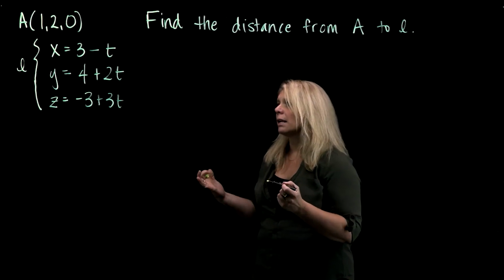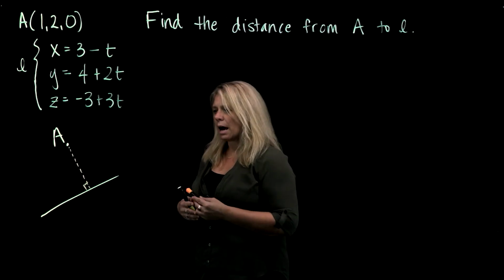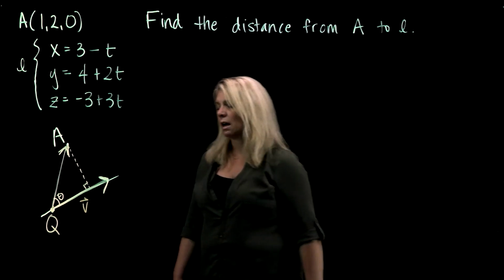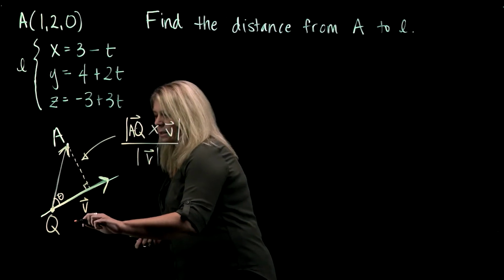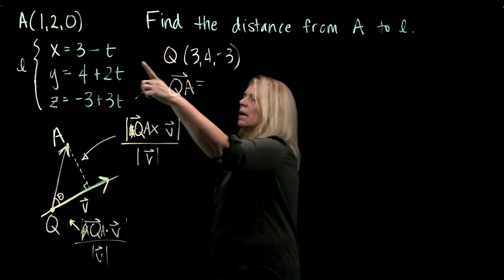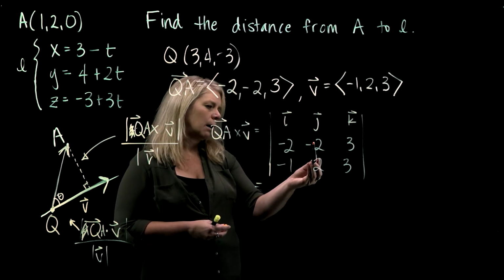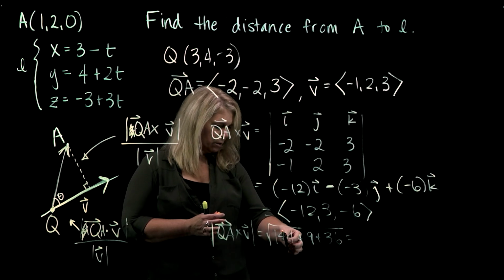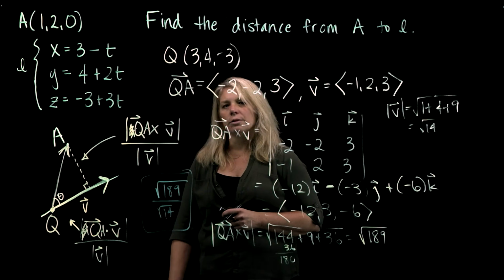Points, Lines and Planes Examples: Distance from a Point to a Line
How to THINK about the geometry of finding the distance from a point to a line in R^3, and focus on understanding rather than memorizing formulas.